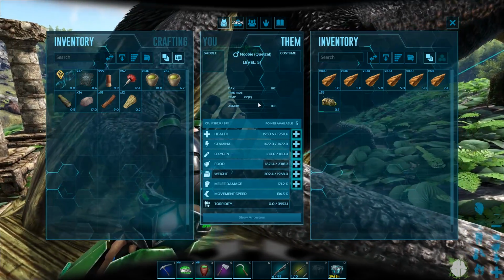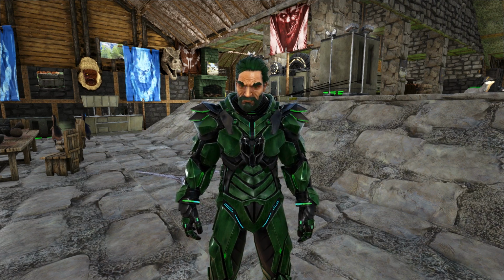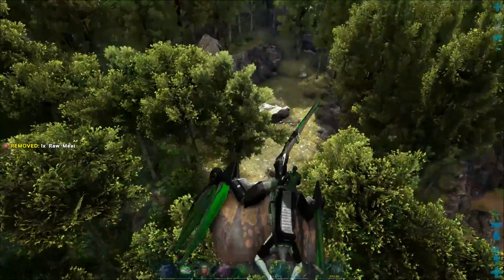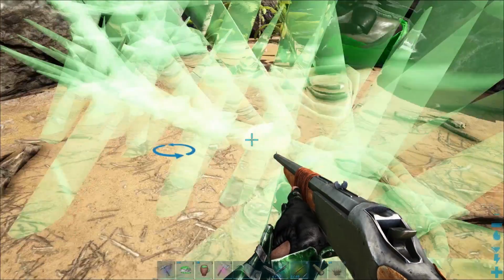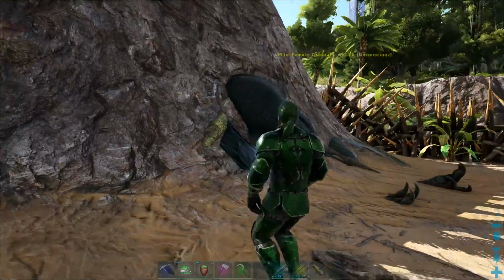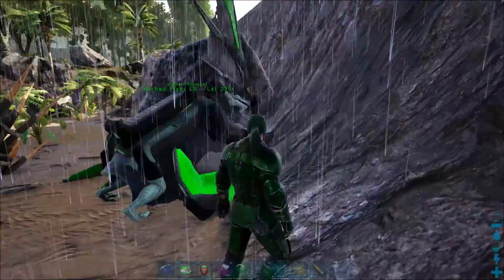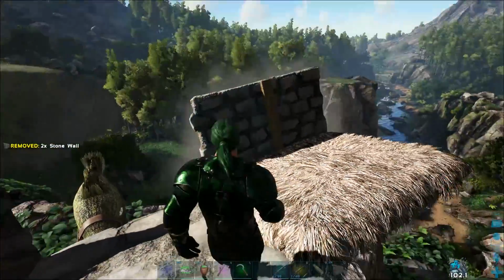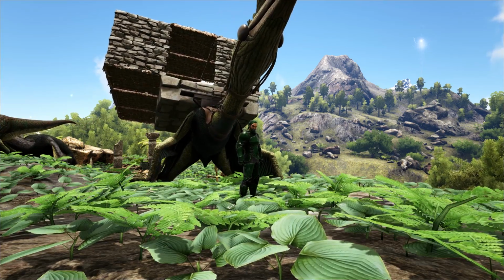Ark Basics Quetzal - SOLO TAME THE KING OF THE SKIES